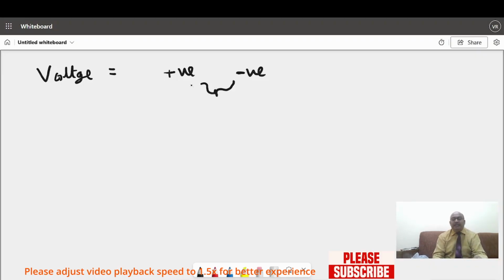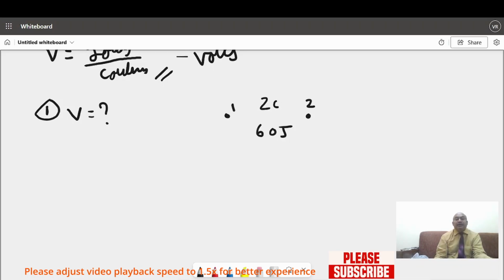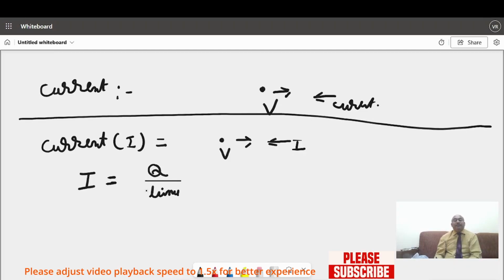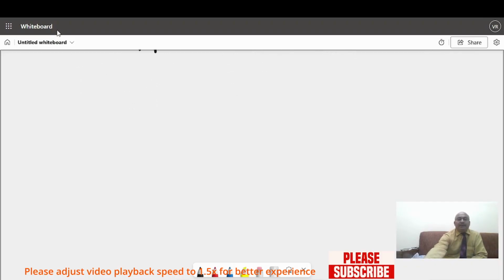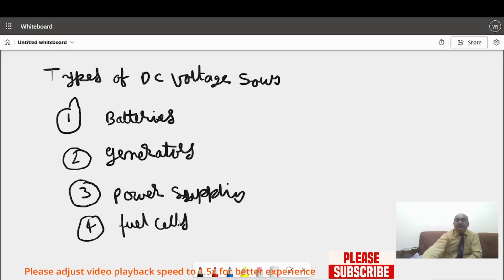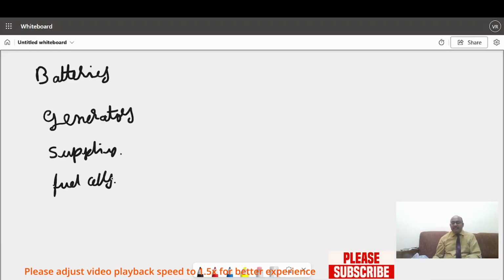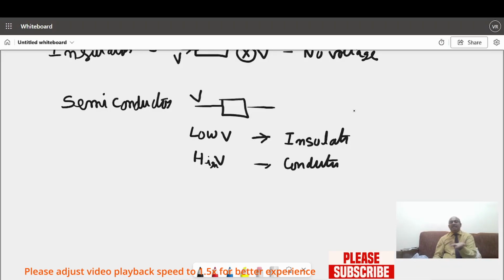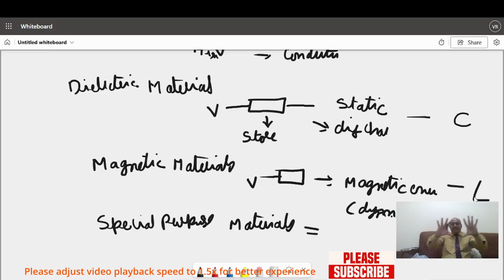Basics of Electrical Engineering - 1 | Fundamentals for GATE & Engineering Students | Dr.Rao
Welcome to Dr.Rao Smart Engineering! ⚡

In this session, Dr. Rao (Doctorate in Electrical Engineering) covers the Basics of Electrical Engineering in a clear, simple, and exam-oriented way. These fundamentals are the building blocks for GATE, ESE, and university exams.

Fundamental laws and concepts (Ohm’s Law, circuits, etc.)

Applications in real-world engineering

Importance for GATE preparation & problem solving

👉 This video is perfect for engineering students, GATE aspirants, and learners worldwide looking for quick learning + strong conceptual clarity.